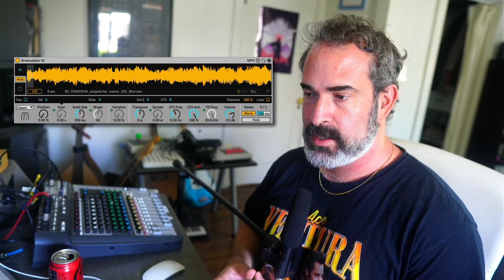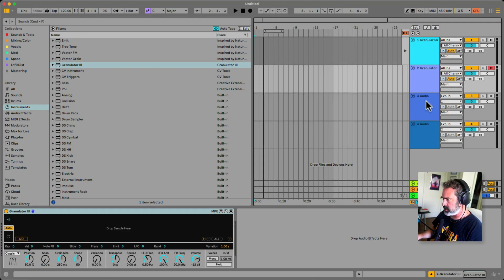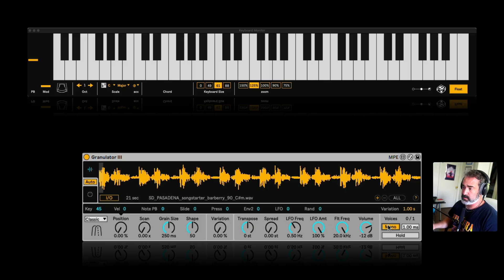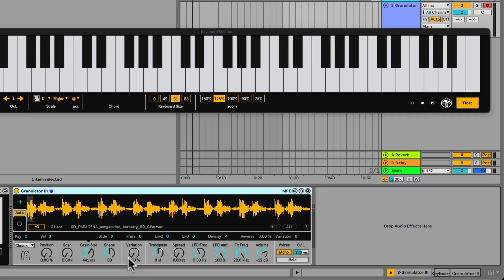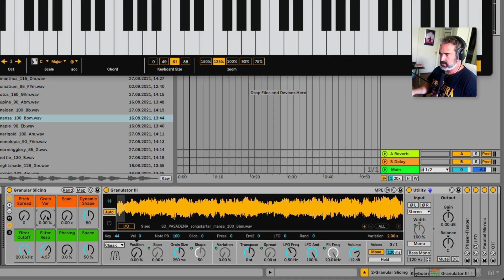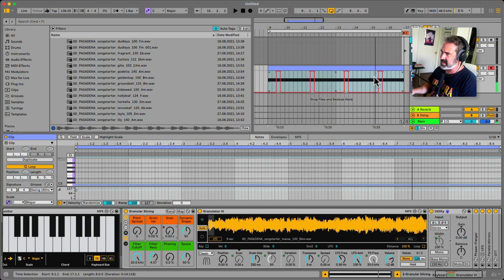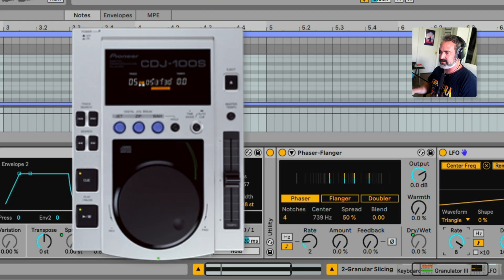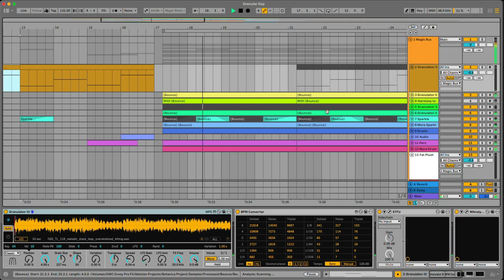How to Turn Granulator III Into a Granular Slicing Sampler | Side Brain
00:00 - Intro
00:28 - Demo
01:35 - Setting Up Granulator
04:26 - Sync Grain Size
05:17 - Looping Engine
05:44 - Granular Slicing Rack
09:38 - Jet Phasing
10:23 - Outro